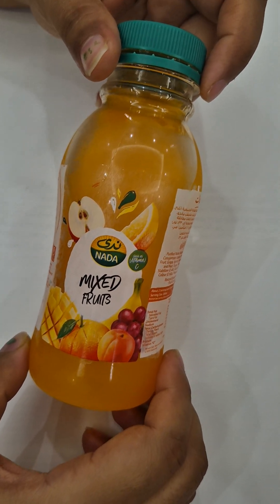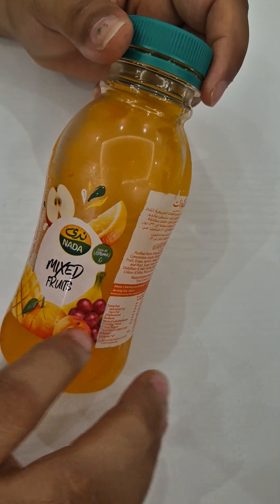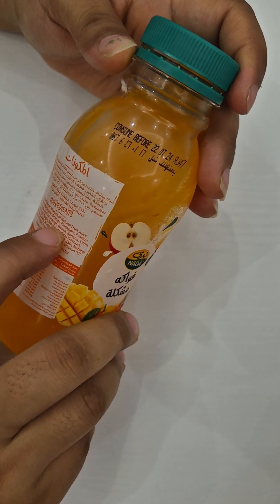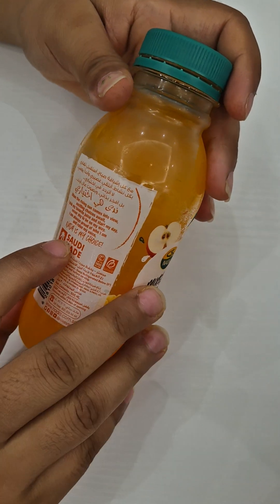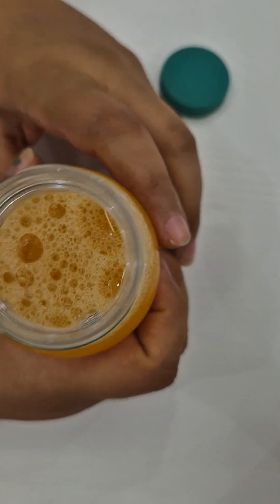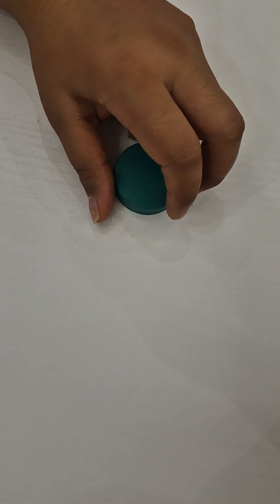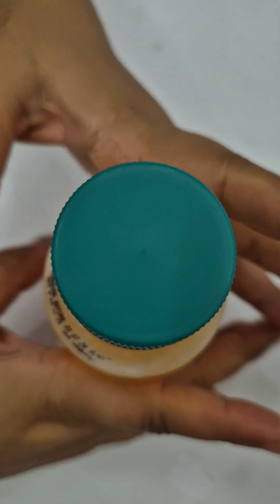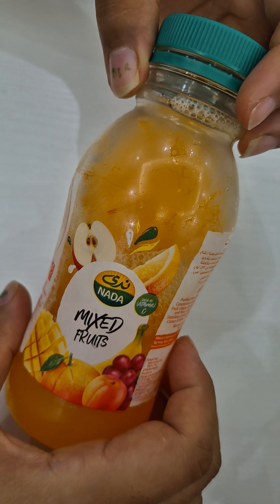mada fixed fruit